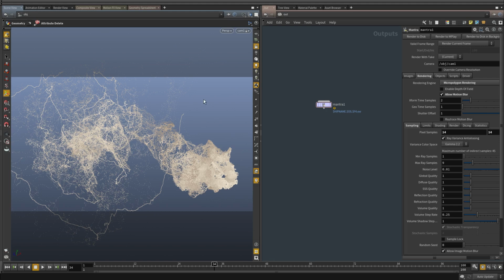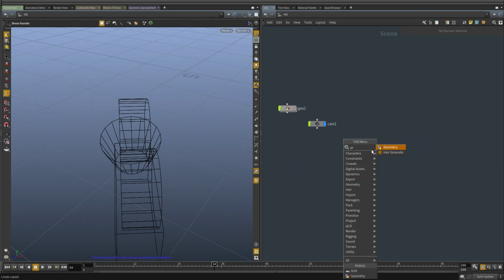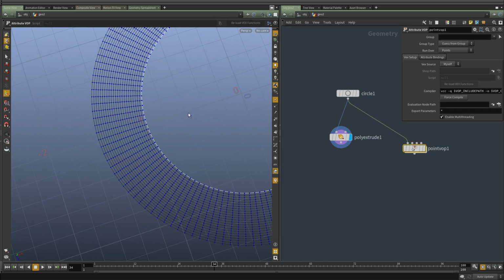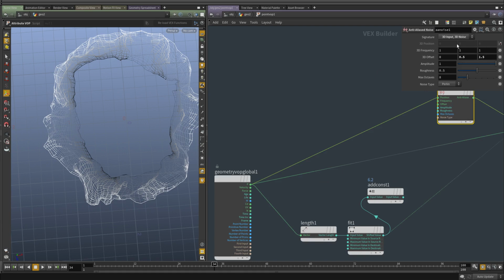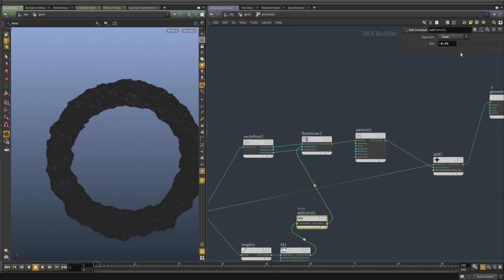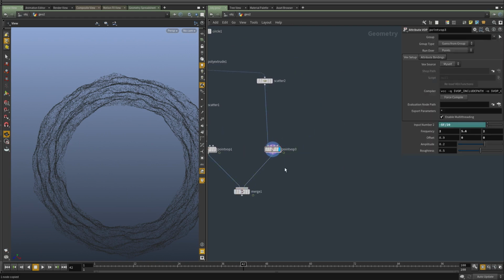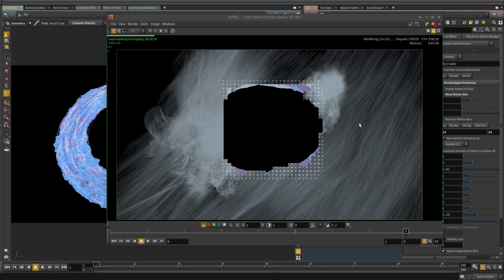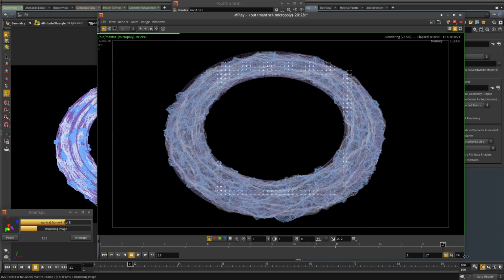15 portal procedural